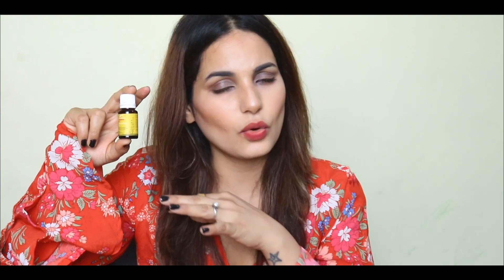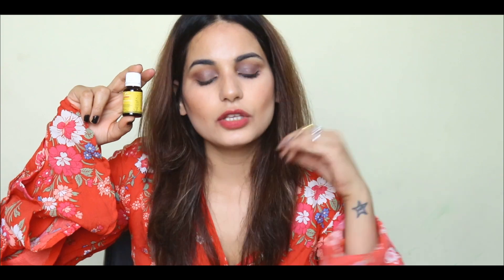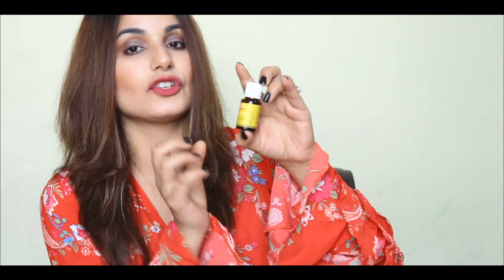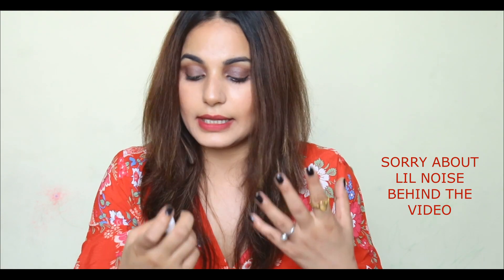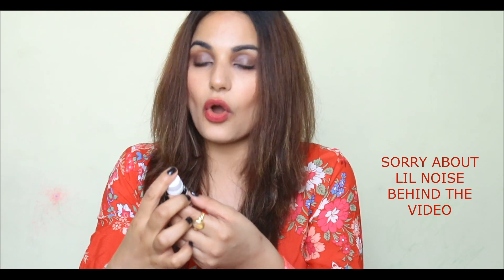MONSOON SPECIAL Alps goodness Atherisches OL LEMON for crystel clear skin||\for acne or pigmentation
Welcome back to my channel.so here it is my next video ,let me know what you think about this or you can show some love to me to do subscribe or hit the like .
So now monsoon come with lots of skinproblem and lots of huge acne or pigmentation on the skin.so its really important to care of the skin but in a effective way.so here i am telling you the most amazing product for the monsoon season.Must try and let mee know in a comment section.
LOVE
PIHUSTYLE

PRODUCT

Click on this link to follow me on you tube

♥ ♥ ♥ ♥ ♥ ♥ ♥ ♥ ♥ ♥ ♥ ♥ ♥ ♥ ♥ ♥ ♥ ♥ ♥ ♥ ♥please note all the products u
see in my videos, regardless of whether a video is sponsored or not, are products that I love using - unless stated otherwise (e.g. it being the first time using it on camera etc). I like to keep my platforms as positive as possible. Please always remember, that products that work for me, may not work for you so always try and either get a sample or test them out before buying if you are unsure. If not, you don't have to use the exact same products as me, you can always use similar products or your Favourites instead.

Any collabration and buisness enquiry ping mee at

sunscreen face wash for beginners blogger oily skin face cream facial pimples diy in hindi summer makeup tutorial starter kit ootd grwm natural makeup tutorialsdewy budget hair care spa hair routine chemical free dry scalp ayurveda damaged hair growth how to style healthy leaks art all the way skin care routine toner primer vitamin c weight loss loss tips stay in shape fashion blogger ketosis detox water weight loss hacks how to loose weight slim volume hairstylist remove pimples acne remover organic best skin care remove pimple fast blackheads top cleavage bra sizelife hacks for girls bikni try on bleach karny ka tarika dermatalogist review skin allergy harmful instant glow cleanser look book shein haul outfit ideas online shopping kaise karein stylish back to school haul college organize sew hadcraft renew blogging affordable roleplay best deals makeup 2019 drugstore makeup tutorial life saving hacks  senstive skin white nails coconut oil beauty chapped lips olive oil face glow